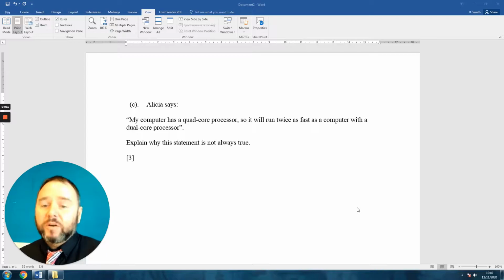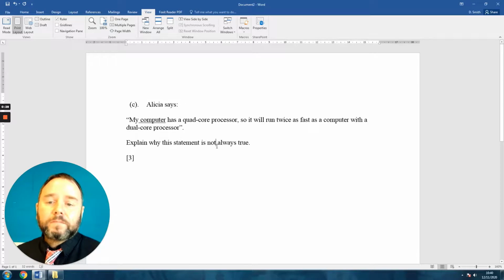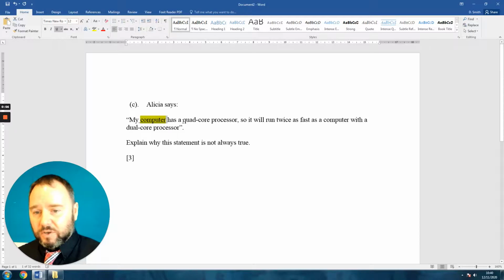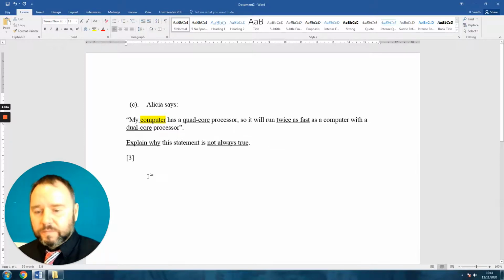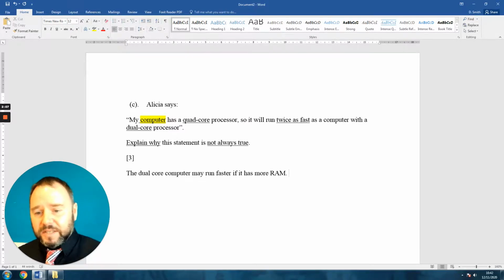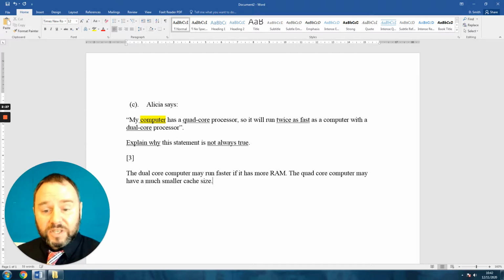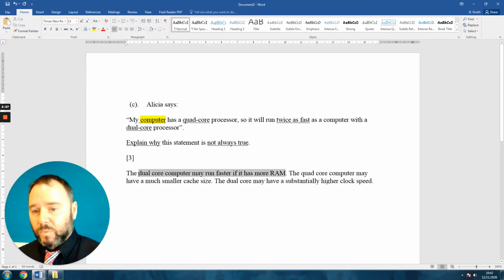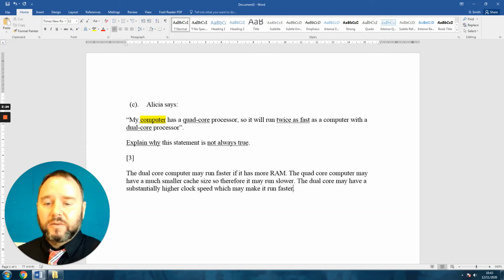Core Comparison | Exam Question Walkthrough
Purpose of registers question breakdown, presented by Max Headroom / processor lag / onboard graphics card / Loom

(this may not be applicable to OCR 2022 students as it deals with CPU performance which has been expunged from the specification but it does deal with other parts of the computer system)